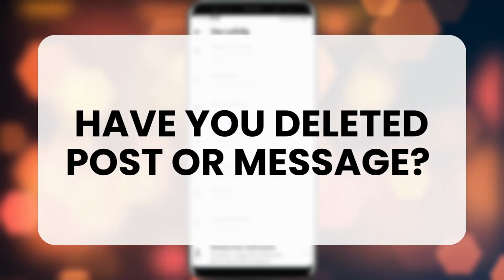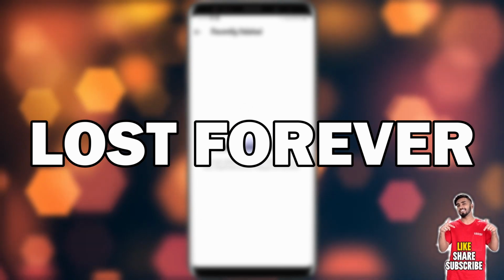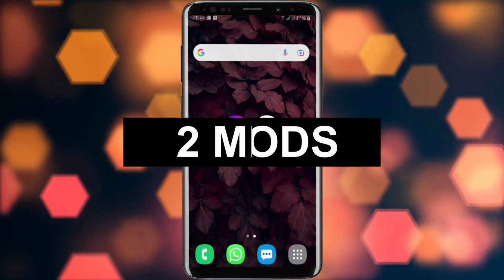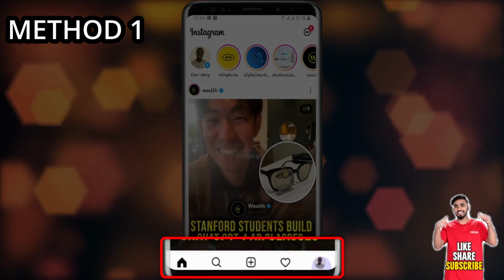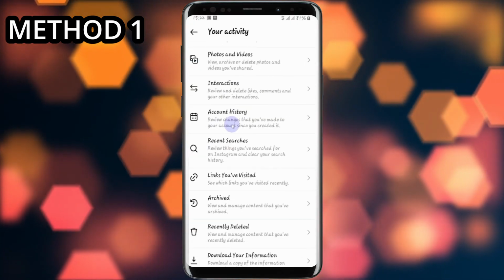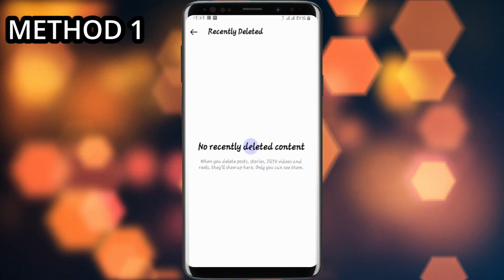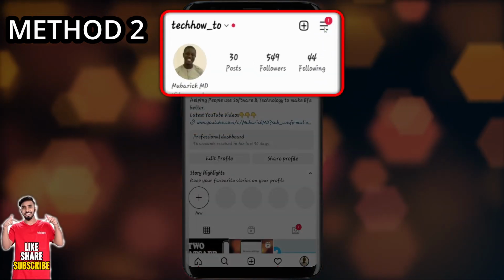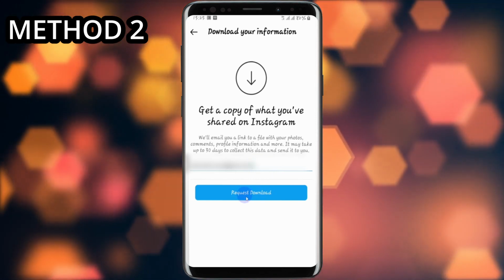How to RECOVER Deleted Data on Instagram || Data Recovery in 2023 [UPDATE]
Learn How to Recover Deleted Data on Instagram using easy-to-follow steps. If you have accidentally deleted your Instagram posts, photos, or messages, don't worry! Our tutorial will guide you through the process of recovering your deleted data on Instagram quickly and efficiently. We will cover different methods for recovering deleted data, including using the Instagram archive, contacting Instagram support, and using third-party data recovery tools. Our step-by-step guide is designed for both novice and advanced Instagram users, so you can follow along with ease, regardless of your level of experience. By the end of this video, you will have the knowledge and tools to recover your lost Instagram data in no time! So, tune in and let's get started on recovering your deleted Instagram data.